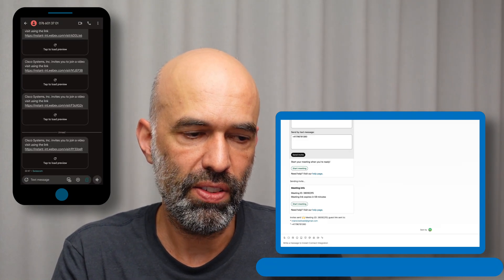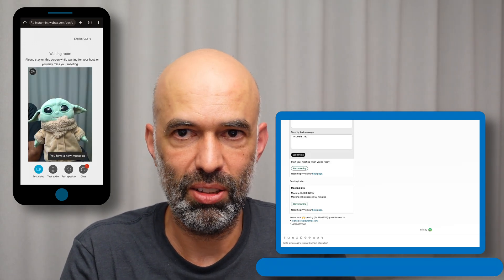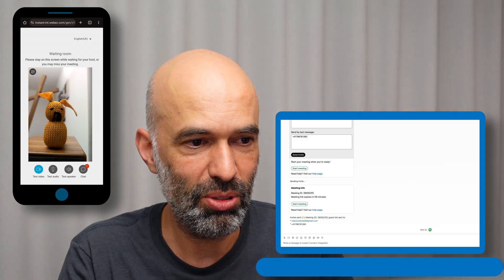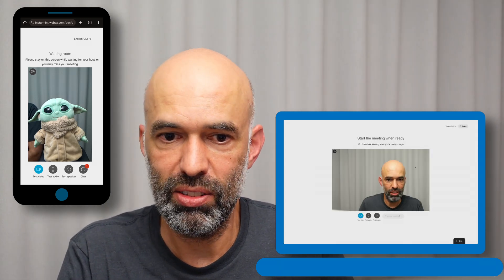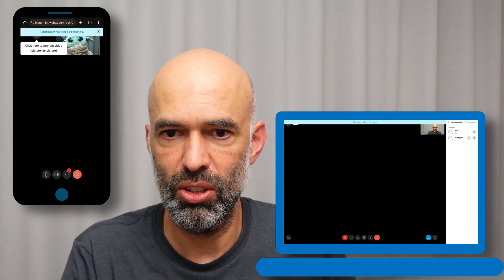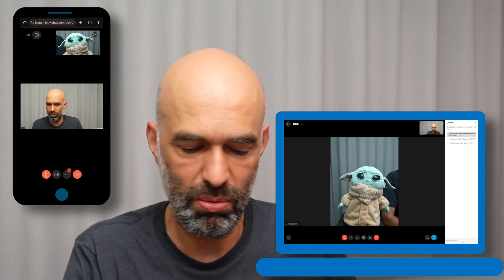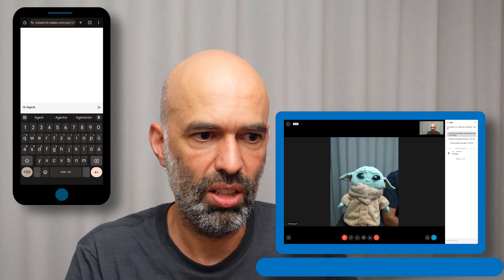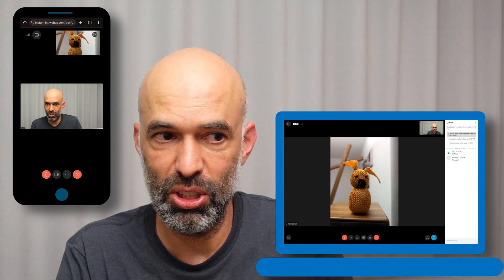Client-less, Instant Meetings (no app required) with Cisco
In our multi- vendor, multi- platform world, one thing has proven to be a common denominator: The Browser. With Chrome, Safari, Firefox or MS Edge installed on your users devices (including mobile) you'll be able to connect to them via audio, video and content share in an instant. This video shows a quick demo of Cisco' Instant Connect feature and how to set it up:
0:00 Introduction
1:21 Demo: Initiate meeting with a bot
2:08 Joining the meeting from the mobile / lobby
2:54 Starting the meeting
3:27 In-meeting features
5:42 Documentation
6:55 How to deploy / configure it?
7:54 How to create meeting links? Developer documentation
8:48 Creating a link via Postman demo
9:54 Closing